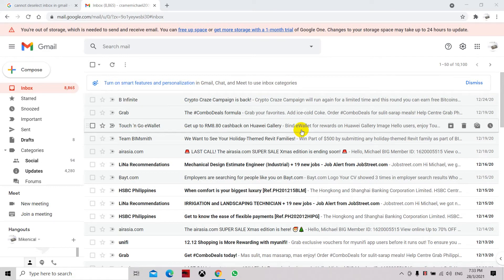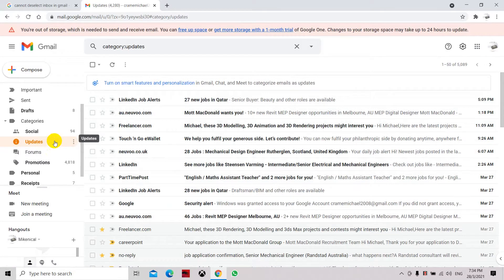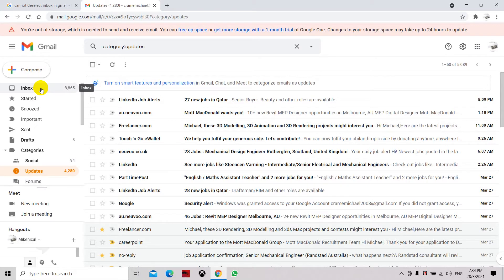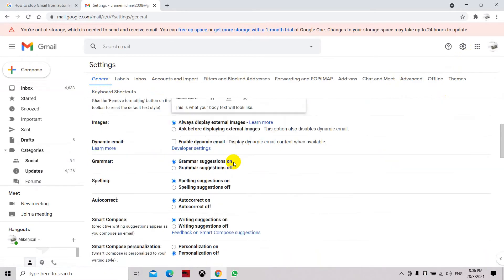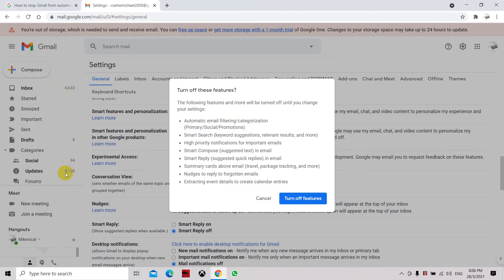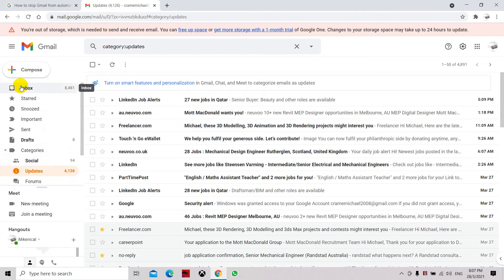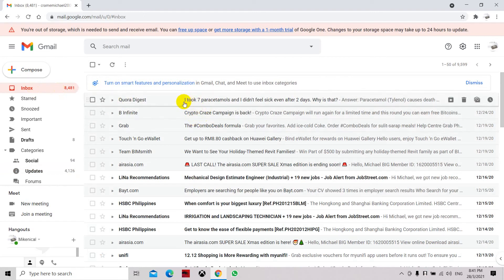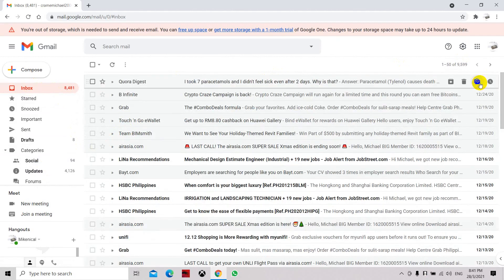Mail Not In Inbox But Shows On Categories or Update Folder In Gmail SOLVED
EASY FIX AND SOLUTION IN GMAIL